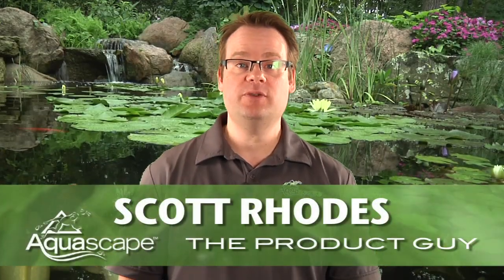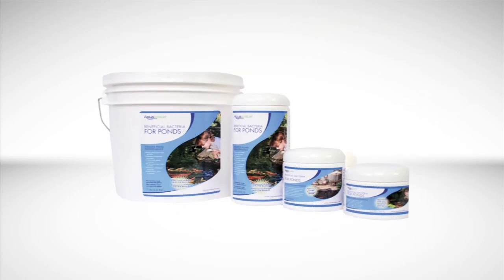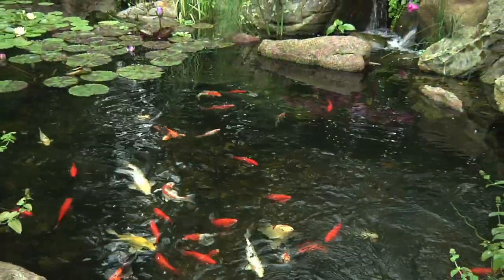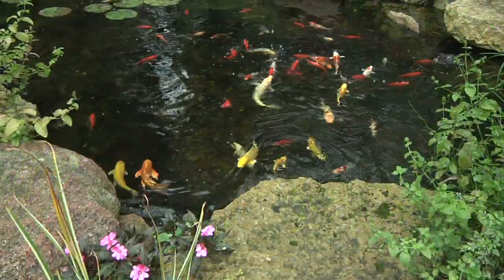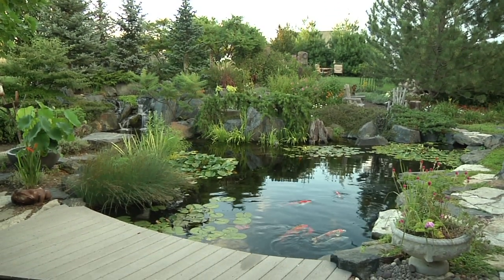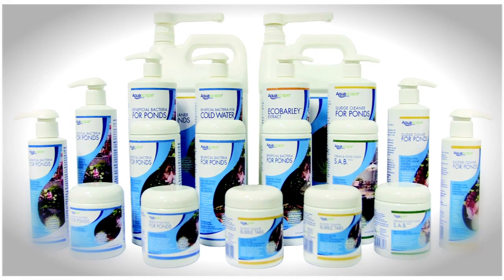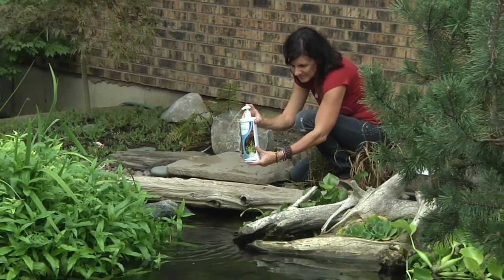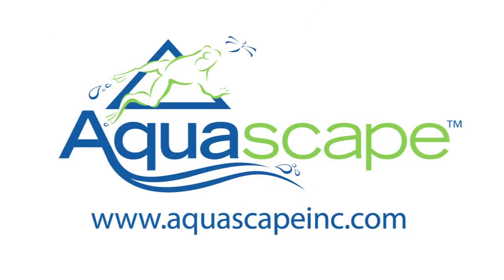Crystal Clear Pond Water with Aquascape Beneficial Bacteria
- Scott Rhodes, Aquascape's "Product Guy", talks about the importance of making sure your ponds ecosystem is optimized for crystal-clear water and less maintenance with Aquascape's Beneficial Bacteria.